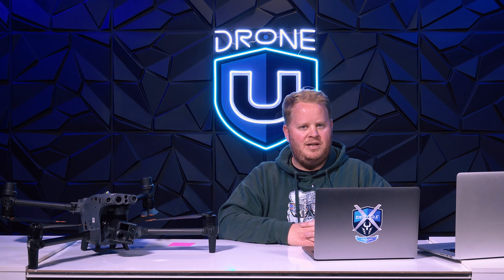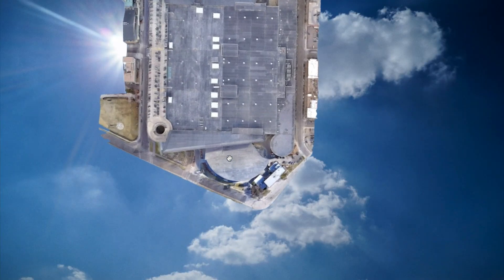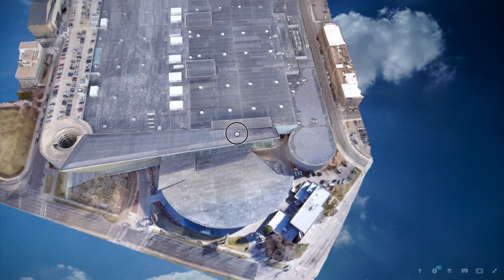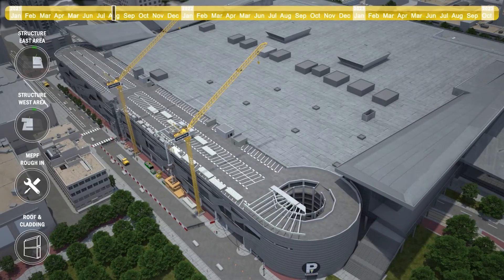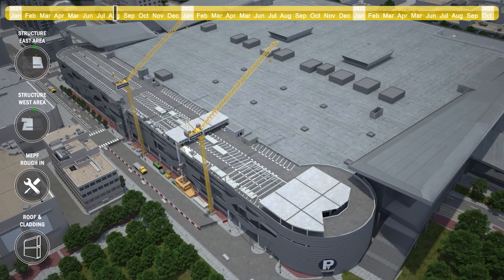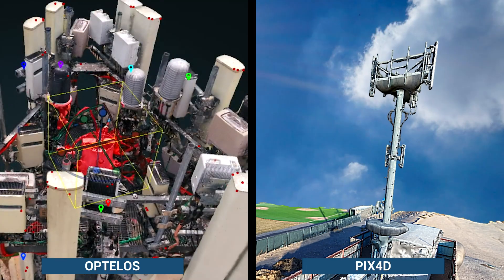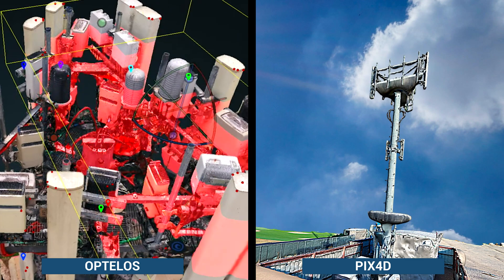Can you use a Macbook for Drone Mapping or 3D Modeling?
Let's cut to the chase.
You can use a macbook to create drone maps and models, using CLOUD based software like ESRI's Site Scan or Drone deploy.

Albeit, the complex data projects, and the life like 3d models will require a windows based computer.

We also recommend knowing the systems of map and model creation. Its analogous to cars, if you know how to change a tire or change your oil, you be stuck in less hairy situations...always able to solve minor problems.  The same goes for drone mapping.

We can't tell you how many students we have helped who process maps and models in cloud based systems, the deliverable didn't work, and they lost the client.

Don't be unprepared! Know the system, it is hard... but its worth it if you don't want to lose clients.

Apps that you can access through macbooks:
1. LumaLabs.ai
2. ESRI Site Scan
3. Drone Deploy
4. Propeller Aero
5. Pix4d Cloud (just the cloud)